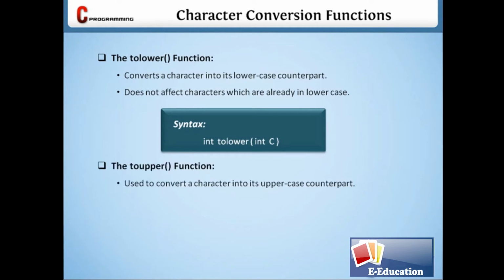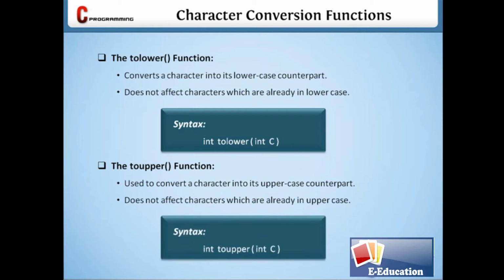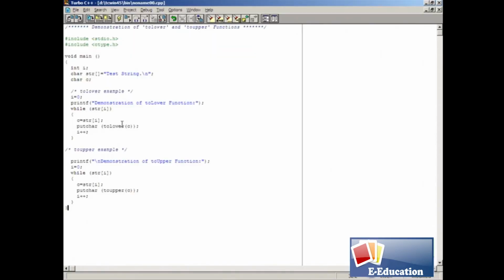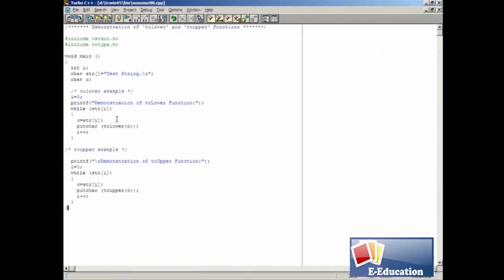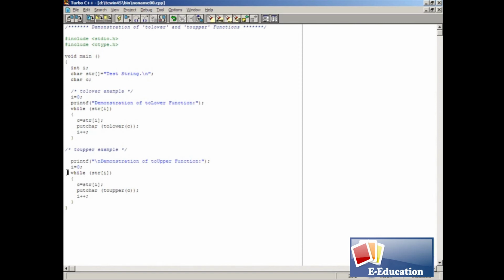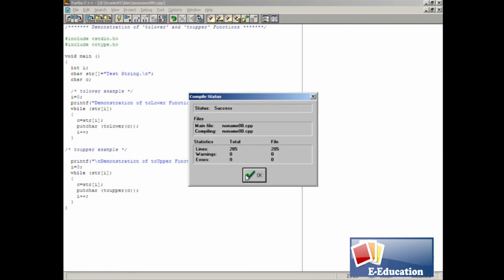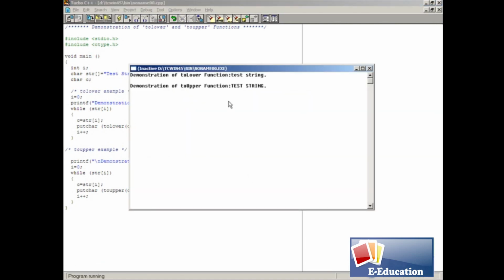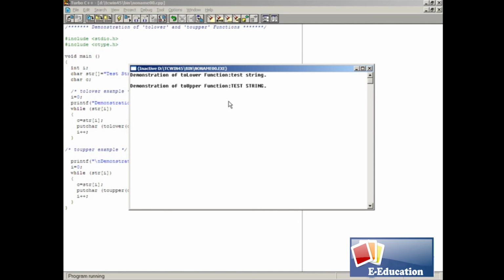09# Character Conversion Functions /Advance C Programming Video Tutorials for Beginners/2018